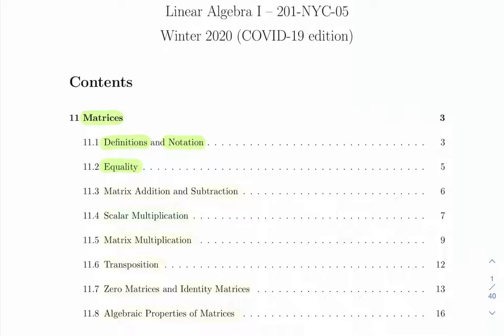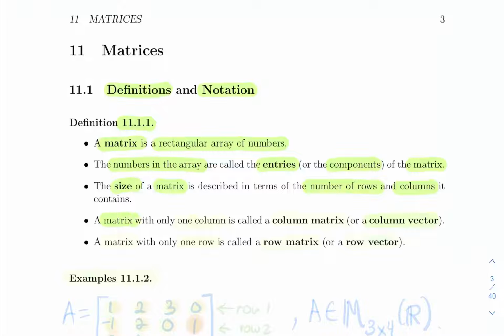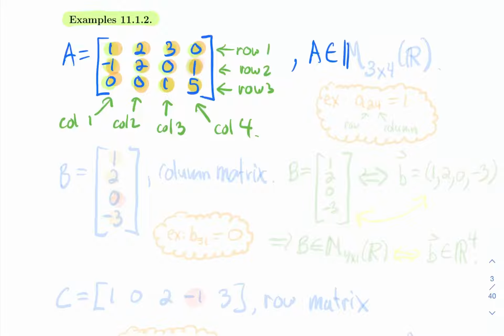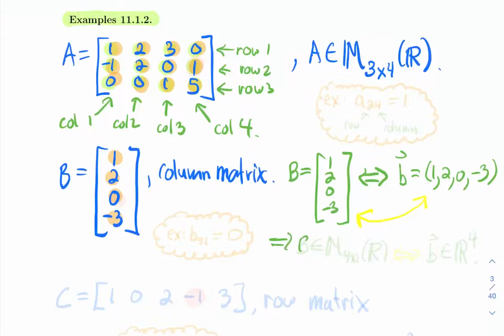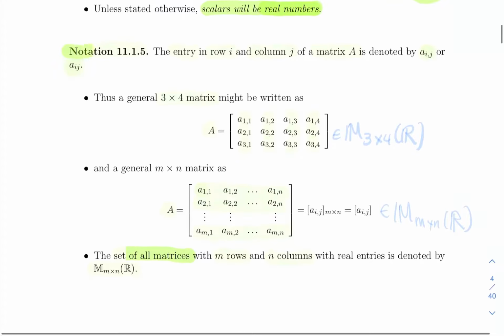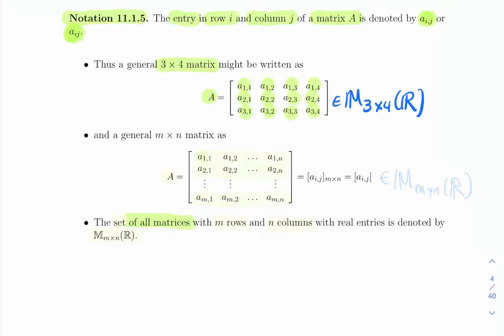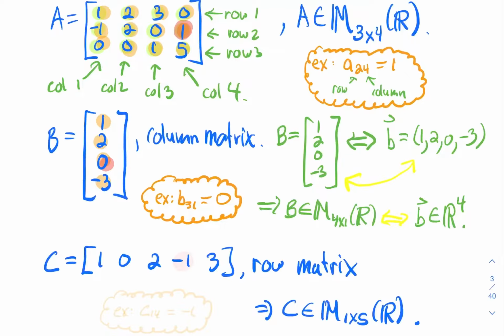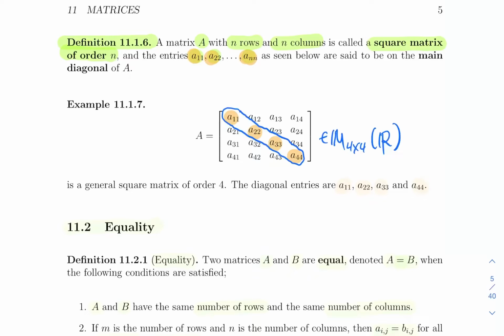Linear Algebra : Section 11.1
Matrices - Definitions and Notation